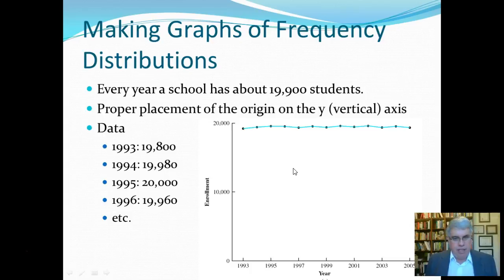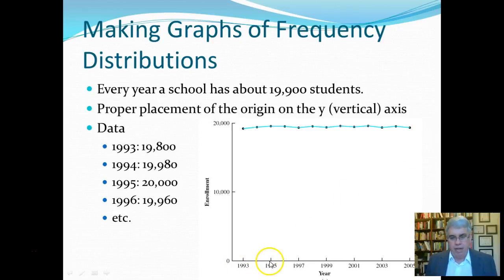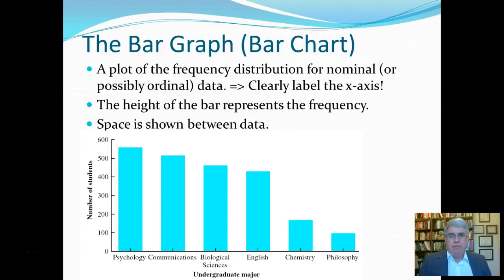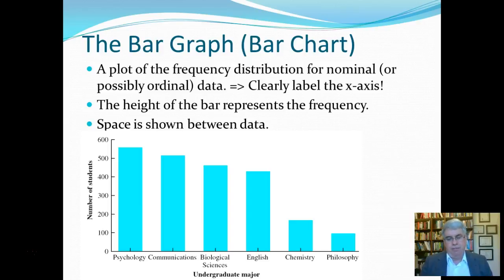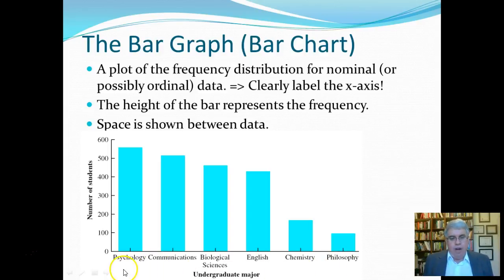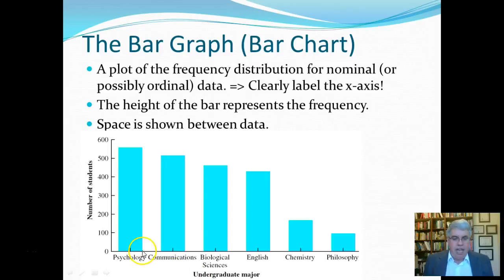Chapter 3 Frequency Distributions (7 of 11) of Pagano's Understanding Statistics